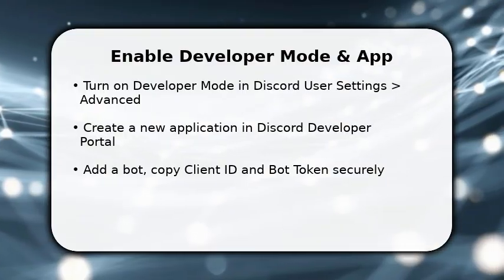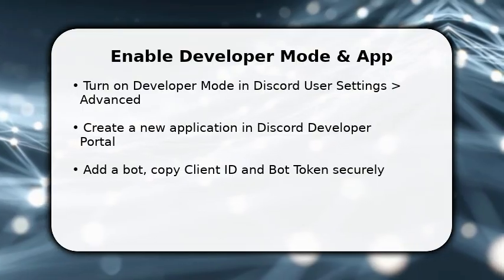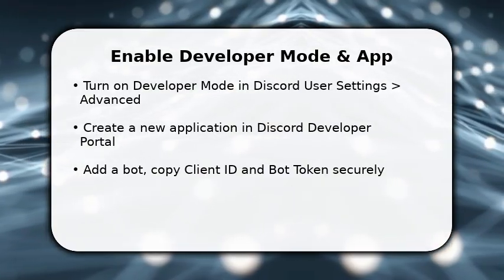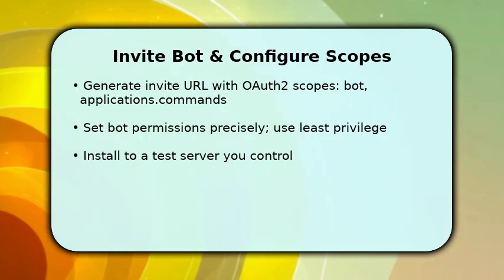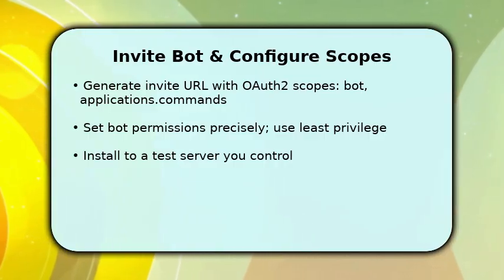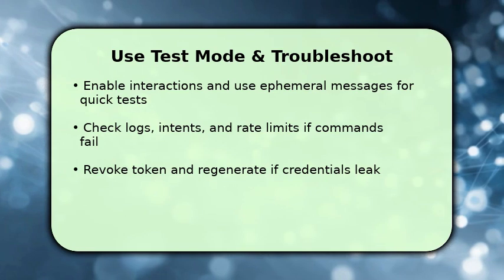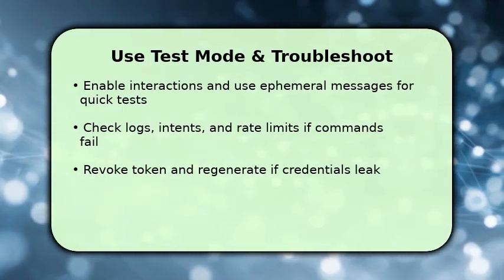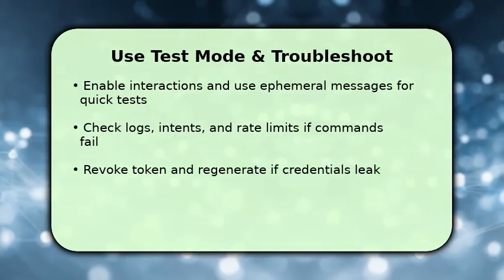How to Use Application Test Mode Discord (full Guide)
Dive into the world of Discord and unlock its full potential by mastering application test mode. This comprehensive guide will walk you through every step, from setting up your environment to fully engaging with all features in a safe testing space.

Discord, application test mode, full guide, setup Discord, engage Features Test Mode, safe testing area